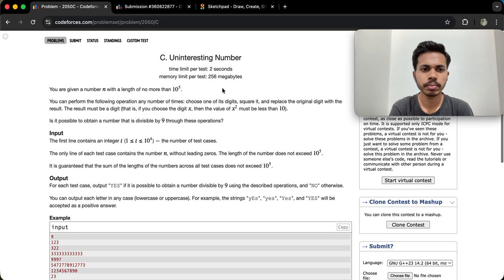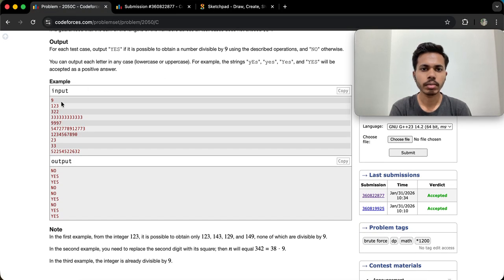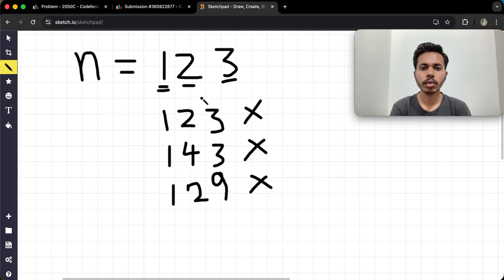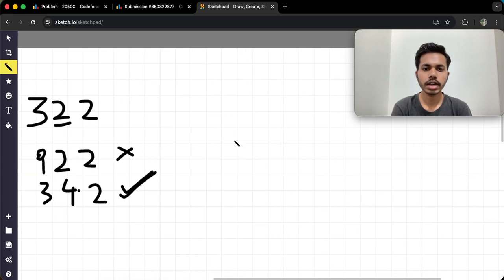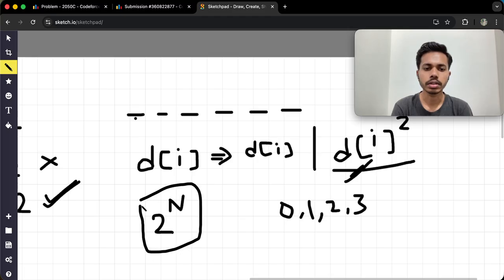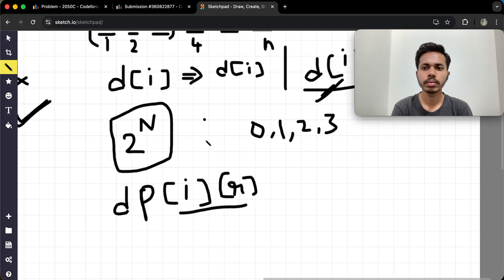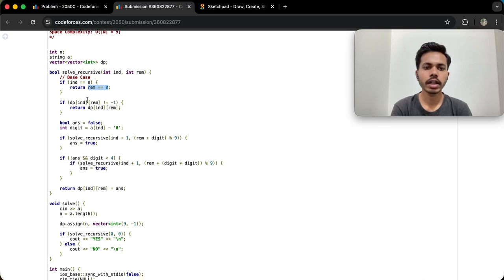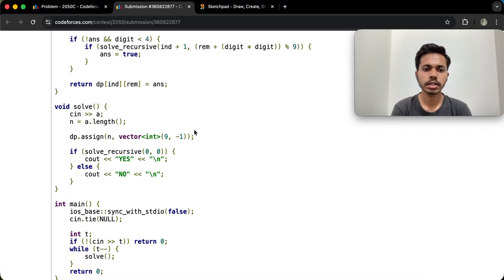Uninteresting Number | DP